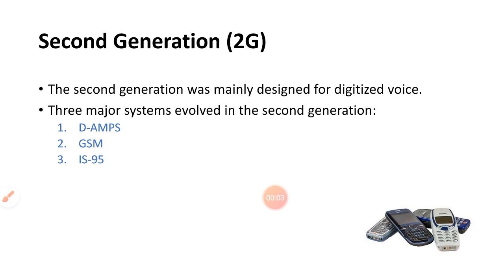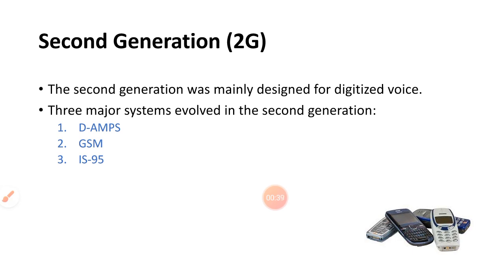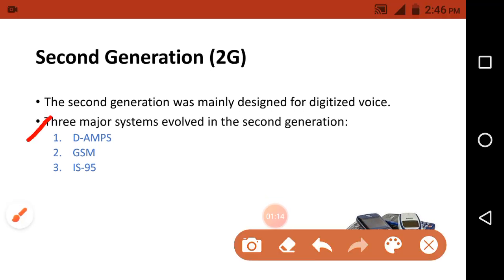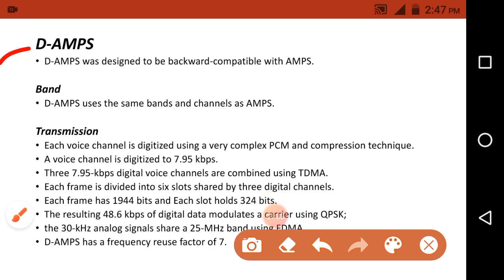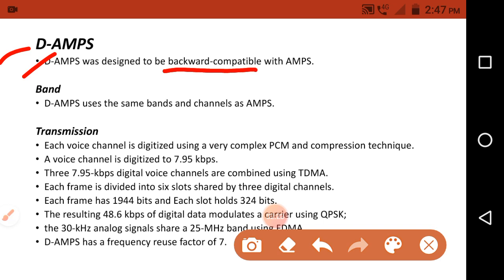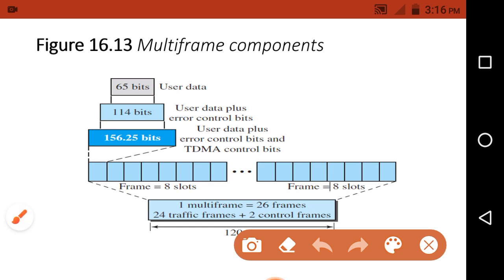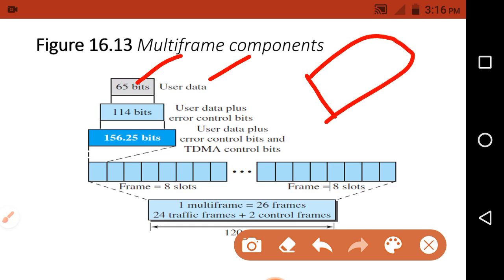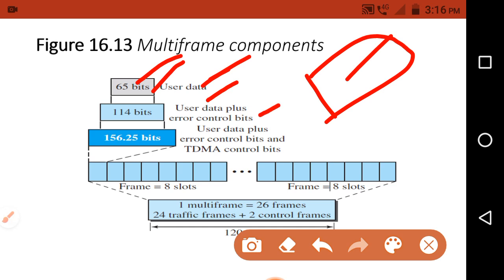Second Generation Cellular Telephony: D-AMPS, GSM